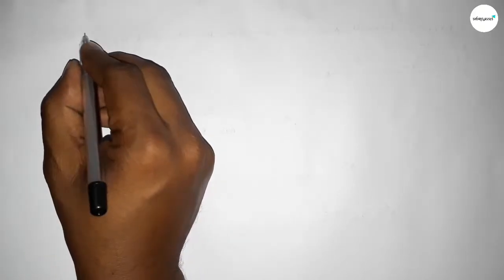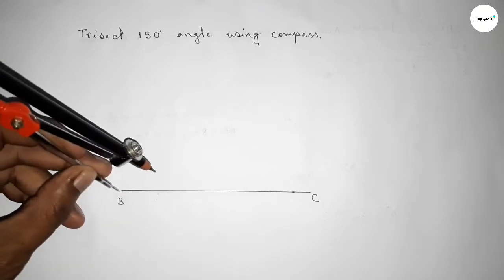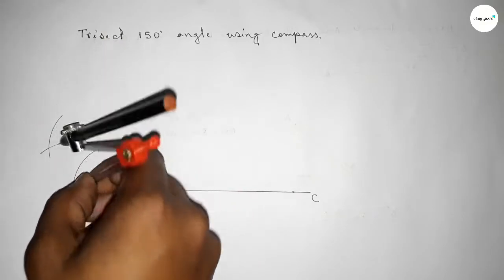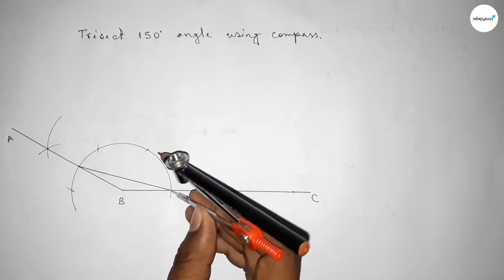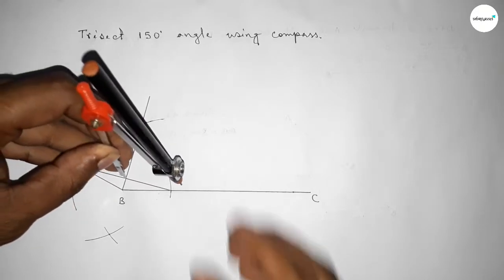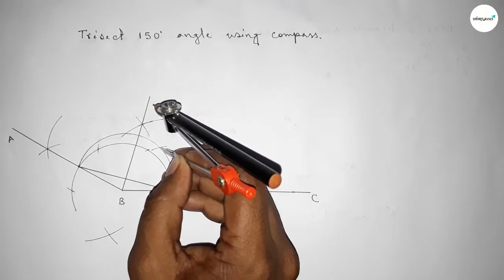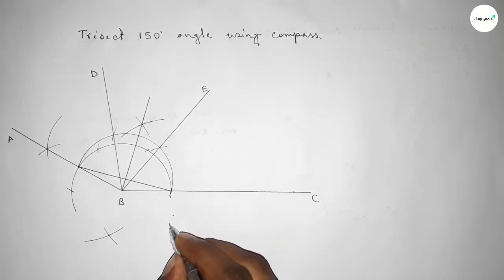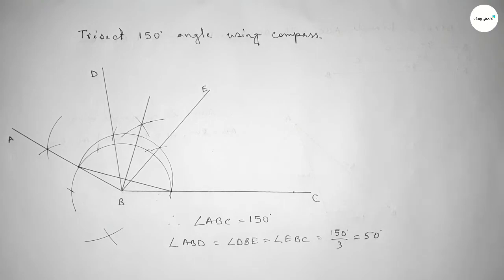How to trisect 150° angle using compass. shsirclasses.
In Easy Way how to trisect 150° angle using compass. shsirclasses. Geometrical Construction.